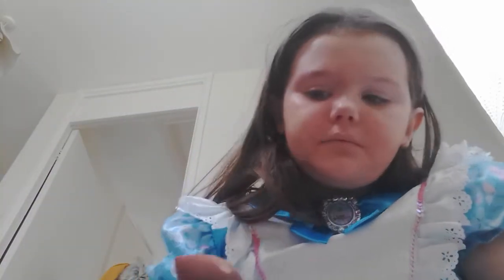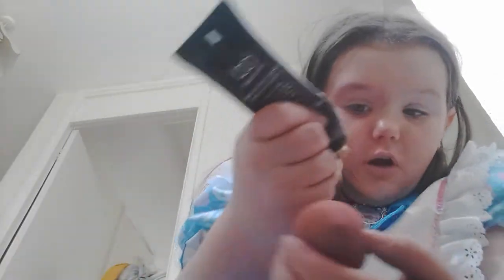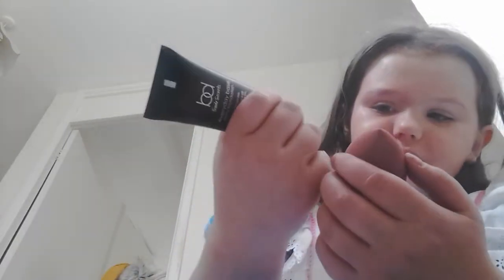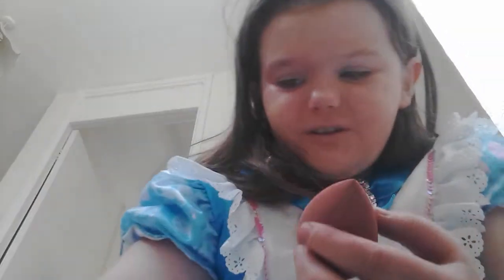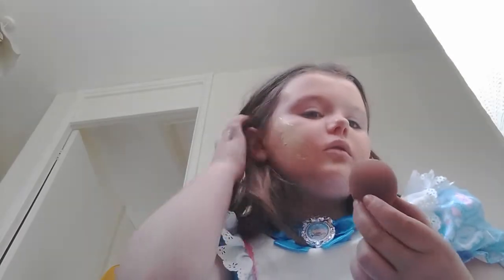12 September 2020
ghvh